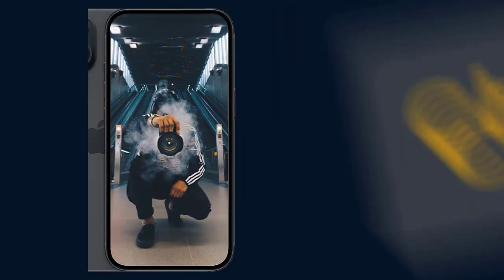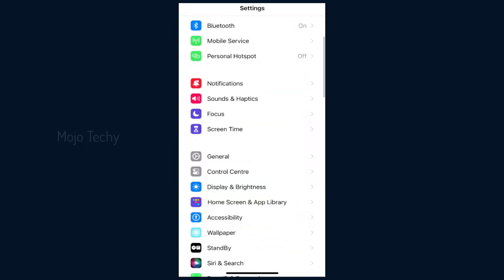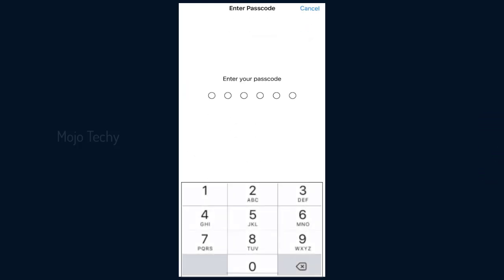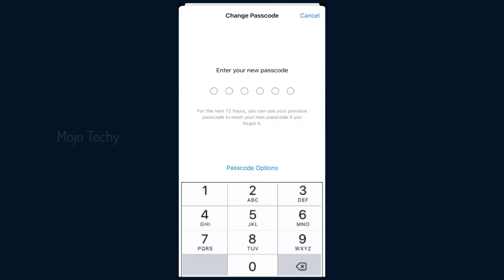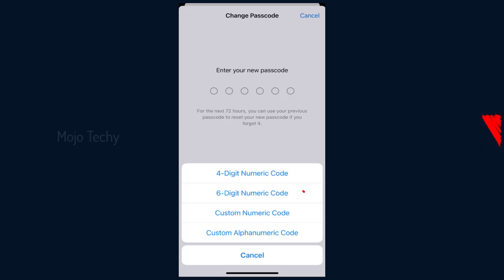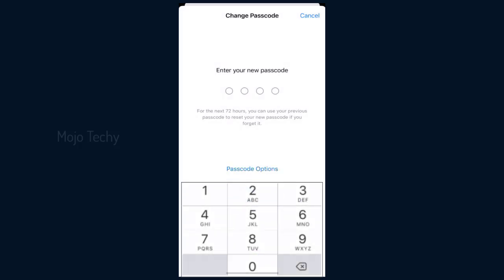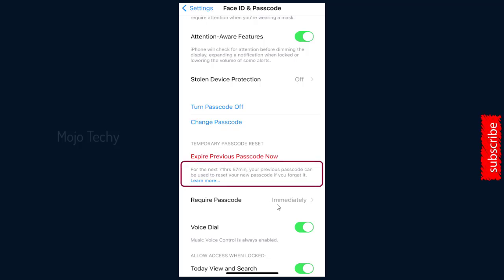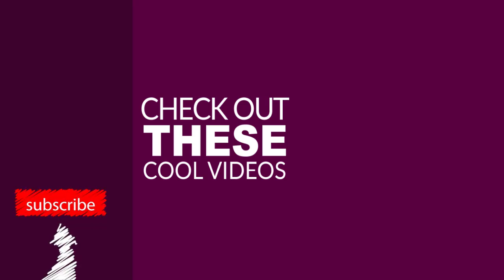How To Change Passcode in iPhone 15 to open iPhone